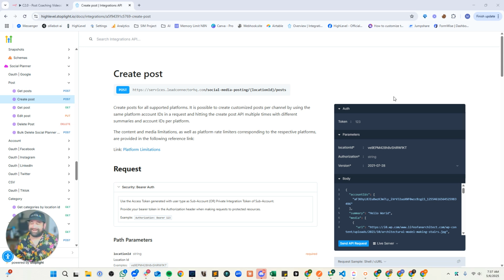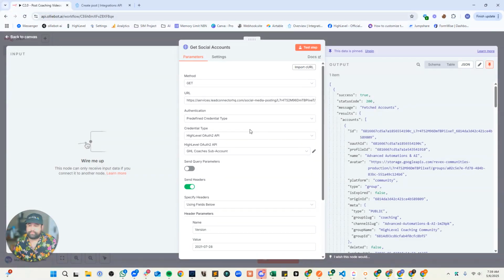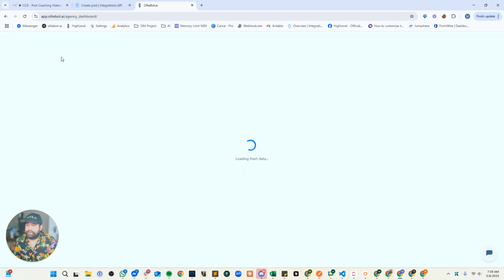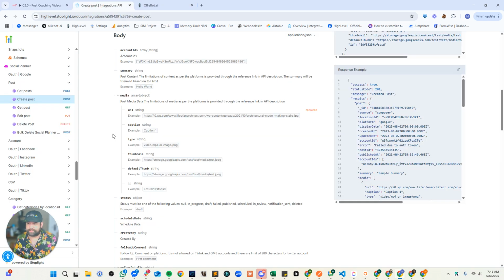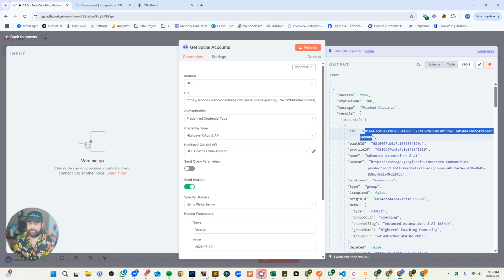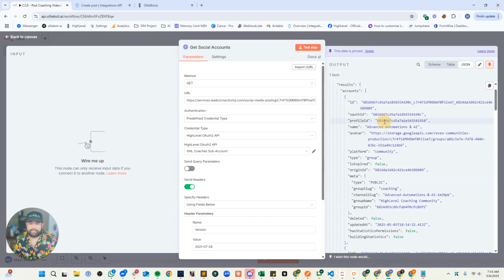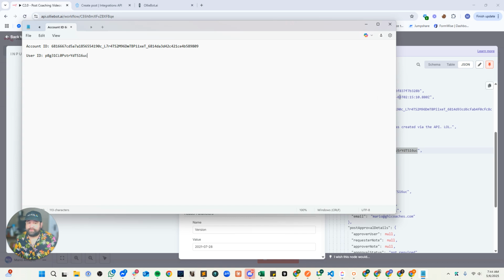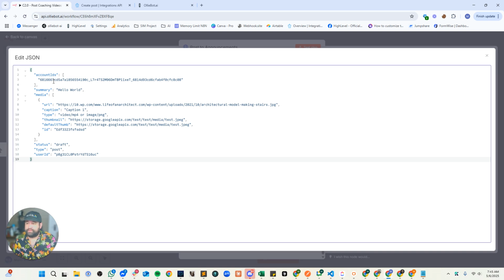Create Community Posts Using the HighLevel APIs and N8N or Make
🚀 Automating Content Syndication to HighLevel Communities with n8n/Make and AI 🔥

Hey HighLevel fam! 👋

If you're looking to automate content posting into HighLevel Communities using tools like n8n or Make, you're in the right place. Let's dive into how you can set up an end-to-end workflow that pulls content from various sources and posts it directly into your HighLevel Communities.

🎯 Why Automate Community Posts?

While HighLevel's Social Planner is great for scheduling posts, it doesn't support automated content ingestion from external sources like RSS feeds or YouTube channels. By leveraging n8n or Make, you can:
Automatically fetch content from RSS feeds, YouTube, or other platforms.
Use AI to generate or enhance content (e.g., daily motivational quotes).
Post directly into HighLevel Communities without manual intervention.

🛠️ Setting Up the Workflow

1. Integrate Content Sources:
RSS Feeds: Use n8n's RSS Read node or Make's RSS module to fetch new articles.

YouTube: Utilize the YouTube module to get new video uploads.

2. Process and Enhance Content:
AI Integration: Incorporate OpenAI or other AI services to generate summaries, quotes, or transform content into different formats.
Formatting: Ensure the content is formatted correctly for HighLevel Communities, including titles, body text, and media links.

3. Post to HighLevel Communities:
Currently, HighLevel's API documentation doesn't officially support posting directly to Communities. However, some users have explored workarounds using the existing API endpoints. It's essential to note that these methods are unofficial and may change in the future.

Example API Endpoint:
While there's no official endpoint for posting to Communities, you might explore using the Create Post endpoint as a starting point. Ensure you have the necessary authentication and permissions set up.

⚠️ Important Considerations

Unofficial Methods: The approach to posting directly into Communities via API is currently undocumented and may not be supported officially.
Future Updates: HighLevel's engineering team, led by Karan Agarwal, is aware of the demand for this feature and may provide official support in the future.
Testing: Always test your workflows in a controlled environment before deploying them to your live Communities.

for more resources and tools!